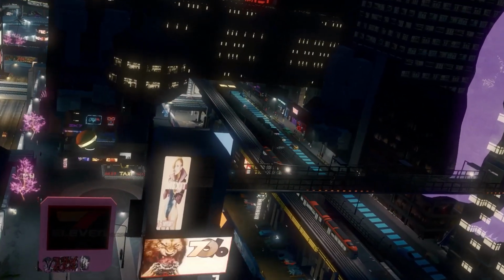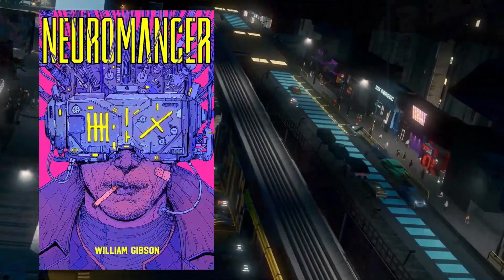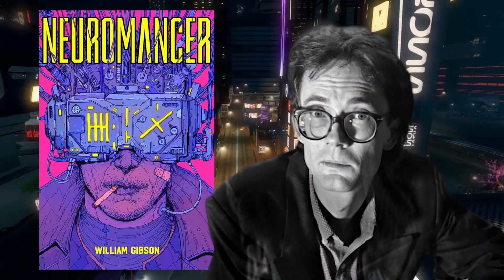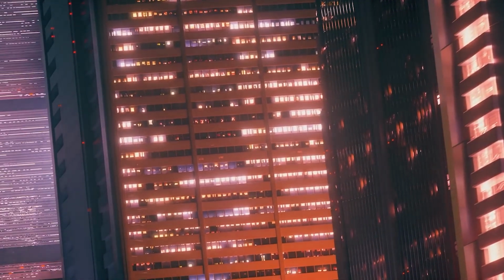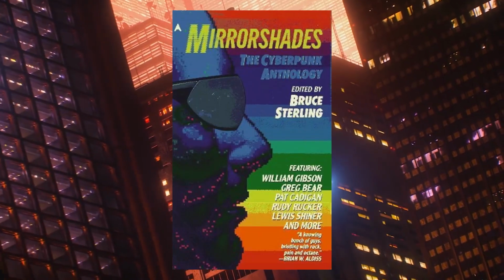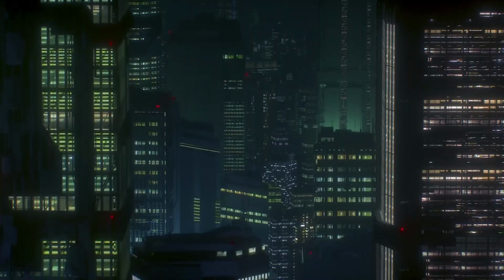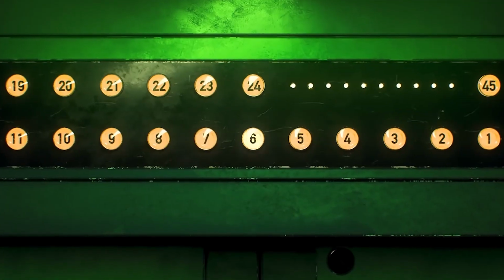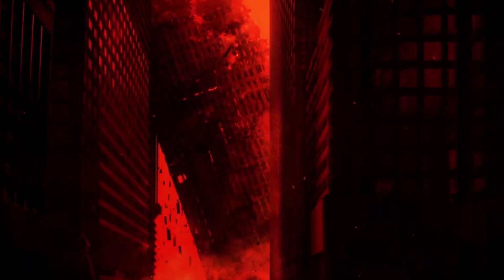What the Punk is Cyberpunk!?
I have deliberately refrained from delving into specific examples such as films, music albums, video games, or books, as the breadth and depth of these works are vast. Exploring individual examples would only serve to expand and complicate this discussion beyond its current scope. Instead, I offer a concise introduction to the broad concept of cyberpunk, inviting further exploration through additional resources that will be provided below.

Resources:

Books/Essays:

Cyberpunk and the City: Science Fiction and the Work of William Gibson" by David B. Clarke:
This essay examines the representation of the city in the works of William Gibson, one of the most influential figures in the cyberpunk movement. Clarke explores how Gibson's vision of the urban landscape reflects broader cultural anxieties about technology, globalization, and urbanization. The essay analyzes Gibson's use of language, imagery, and narrative techniques to create immersive and dystopian visions of future cities, highlighting the ways in which cyberpunk literature engages with social and political issues.

"Hacking Cyberpunk: William Gibson and the Spirit of Science Fiction" by Mark Dery:
In this essay, Dery explores the cultural and philosophical underpinnings of cyberpunk literature, focusing on the work of William Gibson and its significance within the broader context of science fiction. Dery argues that cyberpunk represents a "hacking" of the science fiction genre, subverting traditional narratives and conventions to explore new possibilities and realities. The essay traces the evolution of cyberpunk from its roots in countercultural movements such as punk and hacker culture to its mainstream success and enduring influence on popular culture.
"Mirrorshades: The Cyberpunk Anthology" edited by Bruce Sterling: This anthology collects some of the seminal works of cyberpunk literature, including stories by William Gibson, Bruce Sterling, and other influential authors.
"Storming the Reality Studio: A Casebook of Cyberpunk and Postmodern Science Fiction" edited by Larry McCaffery: This collection of essays examines the themes, aesthetics, and cultural impact of cyberpunk literature and its connection to postmodernism.
"Cyberpunk: Outlaws and Hackers on the Computer Frontier" by Katie Hafner and John Markoff: This book explores the early days of the cyberpunk movement and its roots in hacker culture, tracing its evolution from countercultural subversion to mainstream cultural influence.

Documentaries/Films:

"Cyberpunk: The Documentary" (1990): Directed by Marianne Trench, this documentary provides an overview of the cyberpunk movement, featuring interviews with key figures such as William Gibson, Bruce Sterling, and Timothy Leary.
"Mondo 2000: A User's Guide to the New Edge" (1992): This documentary explores the cyberpunk subculture of the early 1990s, including its connections to technology, virtual reality, and underground art and music scenes.

Online Resources:

Cyberpunk Directory: A curated list of cyberpunk-related websites, resources, and communities, providing a comprehensive overview of the cyberpunk movement and its cultural significance.
Cyberpunk subreddit: A community-driven forum for discussing all things cyberpunk, including literature, films, music, and art. This subreddit often features news, discussions, and recommendations related to the cyberpunk genre.

Track: Infraction, Emerel Gray- Out Of Control